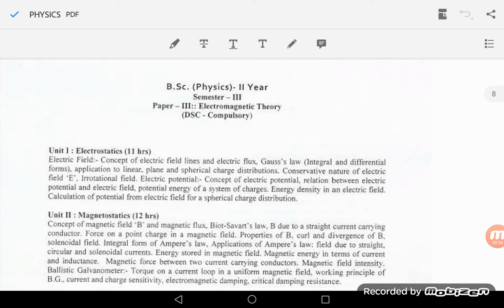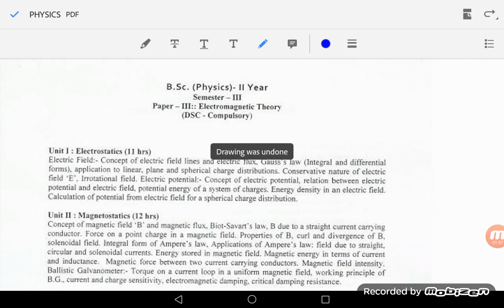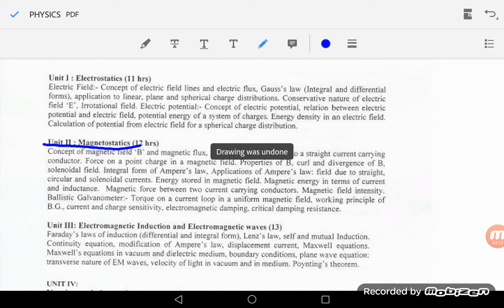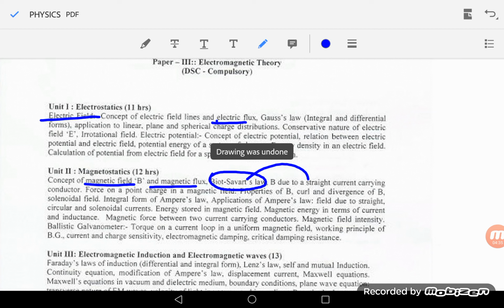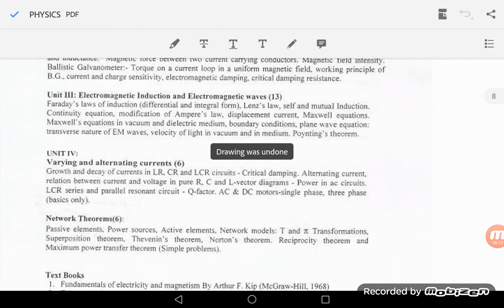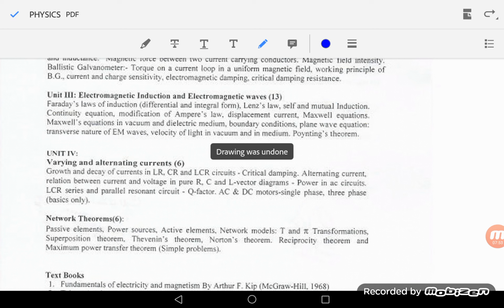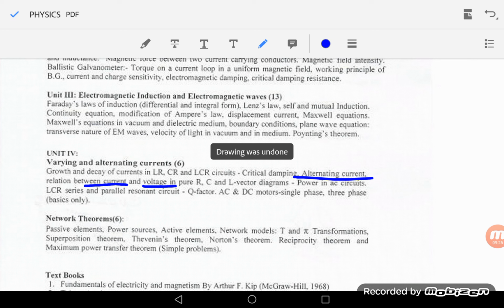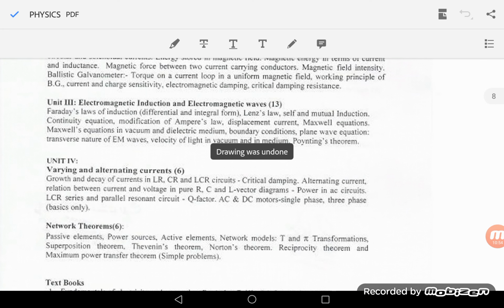Bsc sem3/paper iii/Electromagnetic Theory/syllabus intro